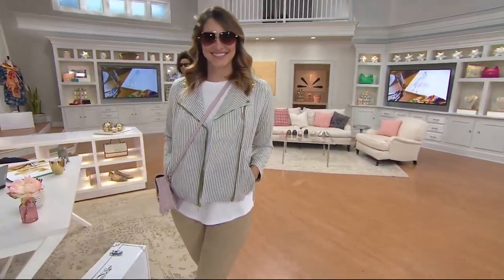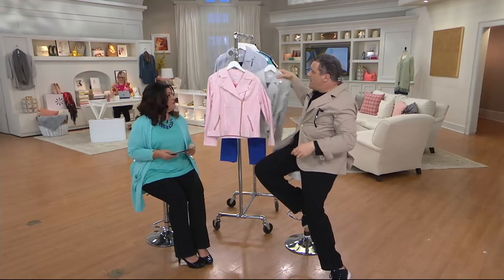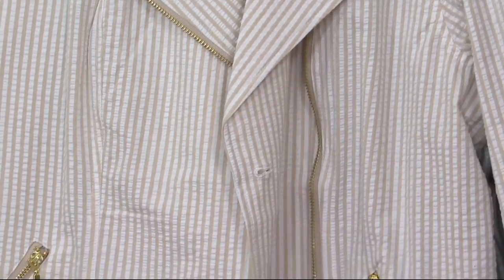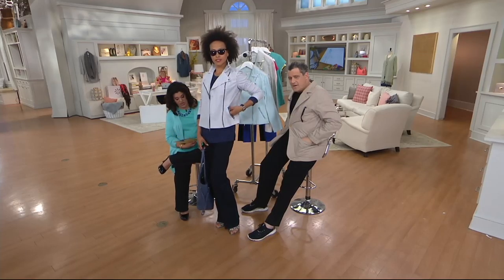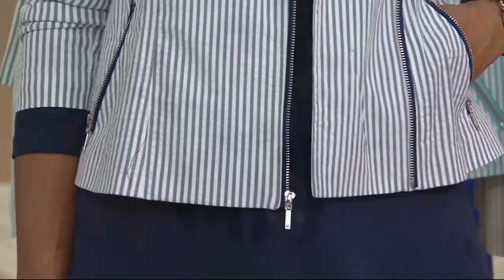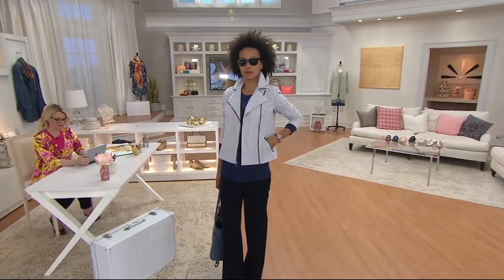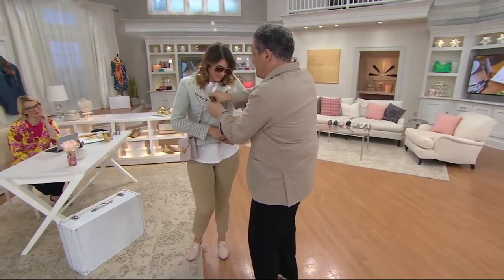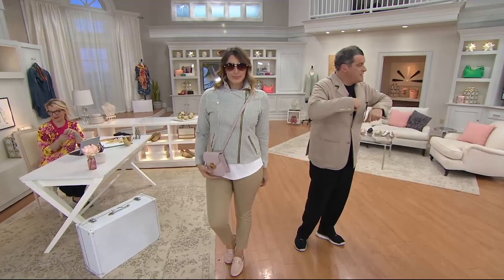Isaac Mizrahi Live! Seersucker Motorcycle Jacket on QVC